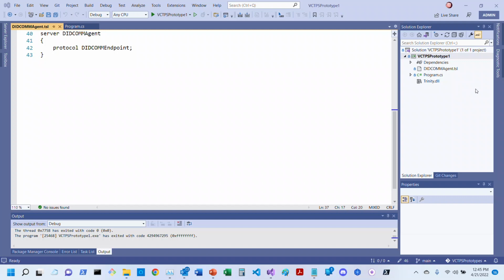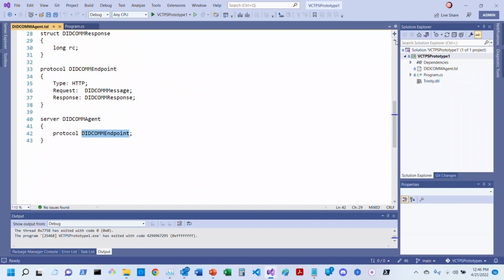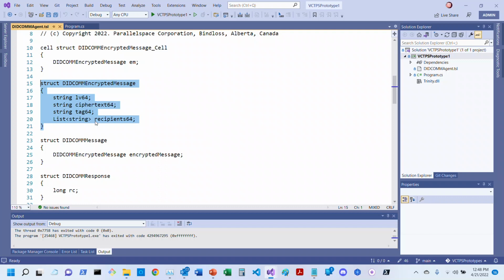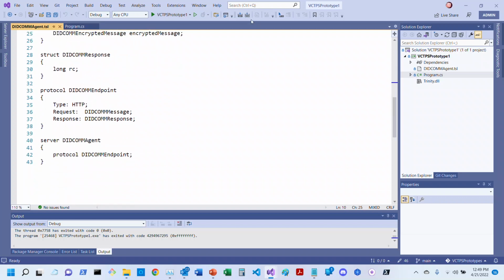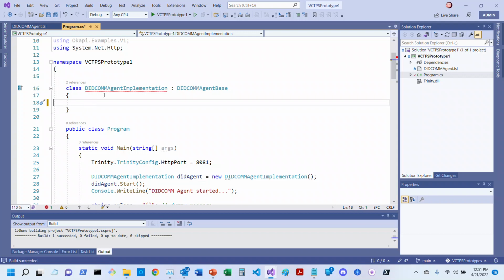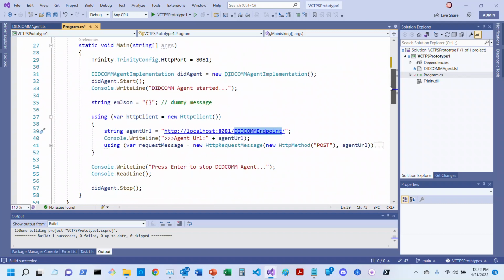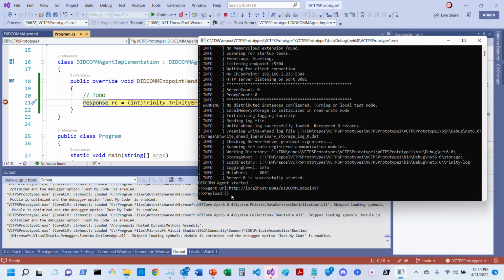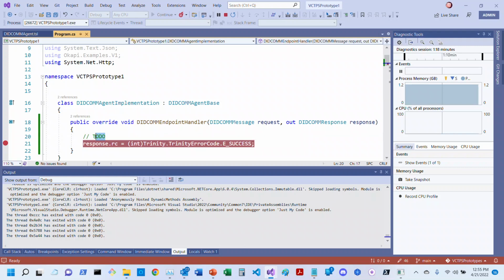Hyperonomy DIDCOMM/VCTPS Super Stack - Prototype 1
Prototype1 Goals
- Create a DIDCOMM agent that accepts encrypted DIDCOMM messages
- Model the message structures, DIDCOMM protocols, and server implementation using the Trinity Specification Language (TSL)
- Use automatic code generation to build the message structures and server implementation using C#
- Send an “empty” DIDCOMM message to the DIDCOMM Agent